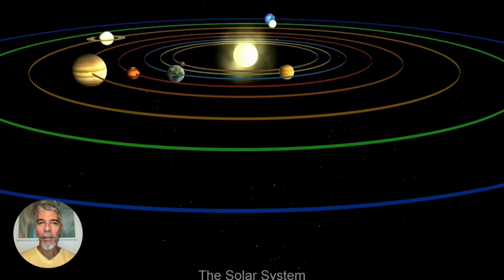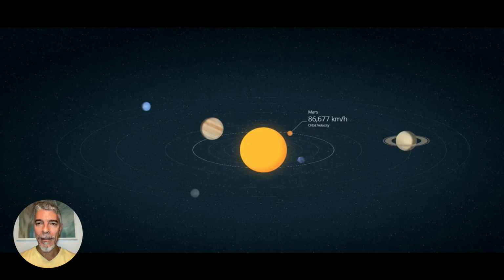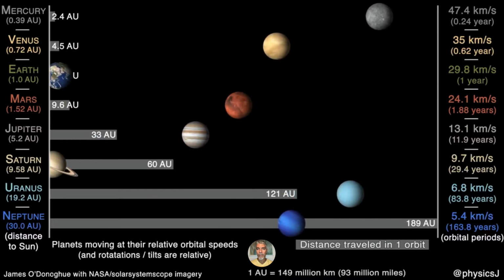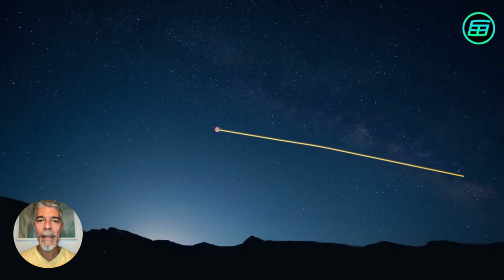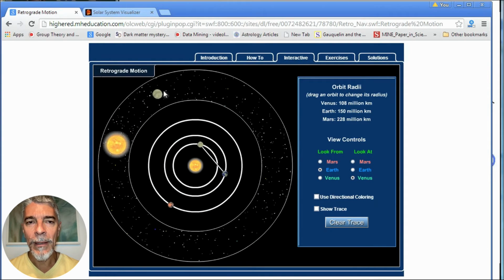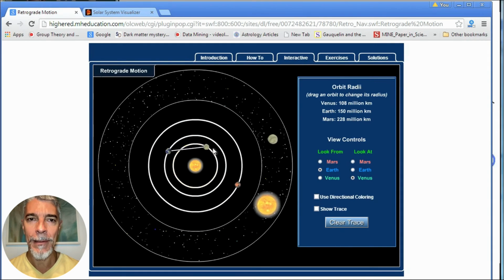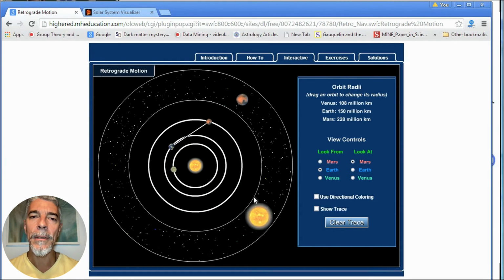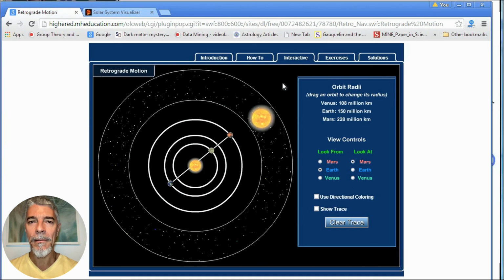Retrograde Planets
We all heard about planets going retrograde and affecting our perception and mood. But what does it really mean that a planet is retrograde? Here's the explanation.